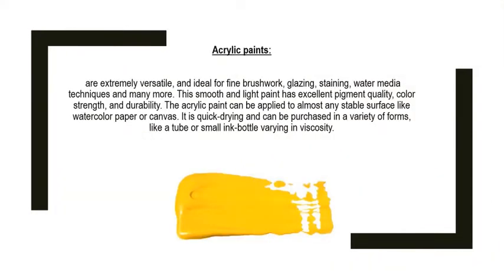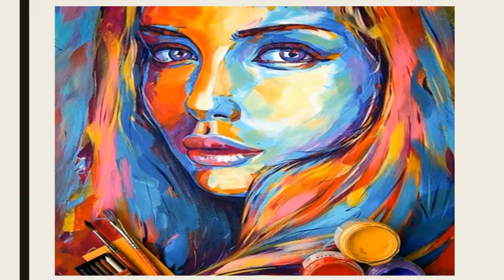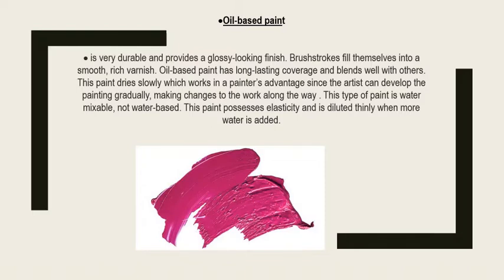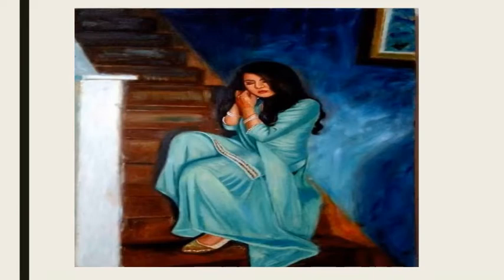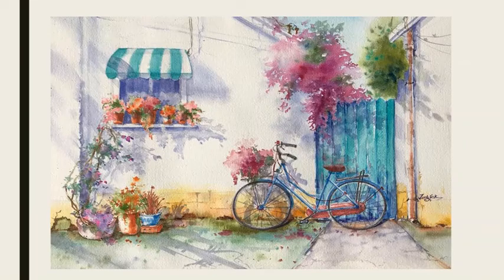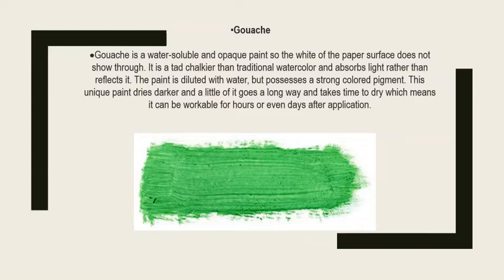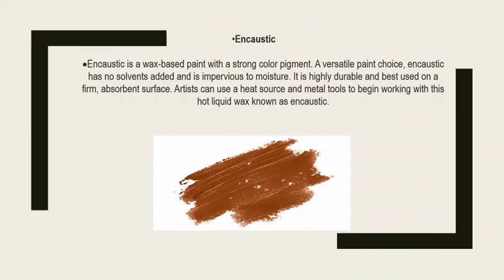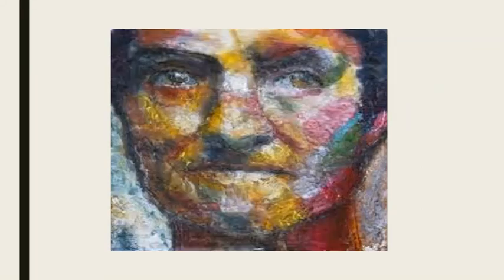Art & Design Paints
Farah Riaz
Art & Design